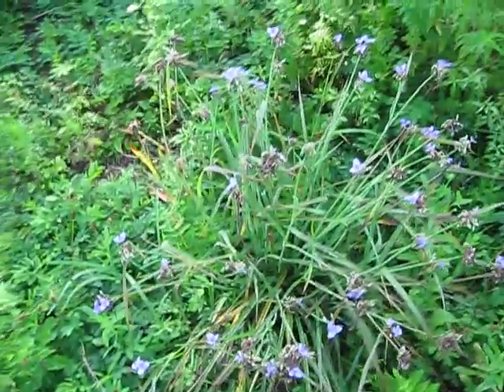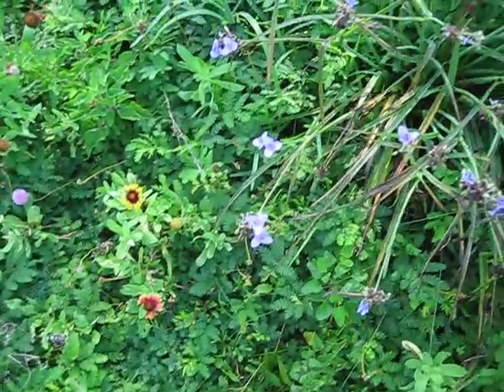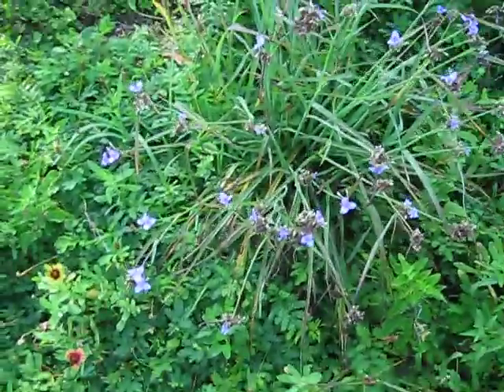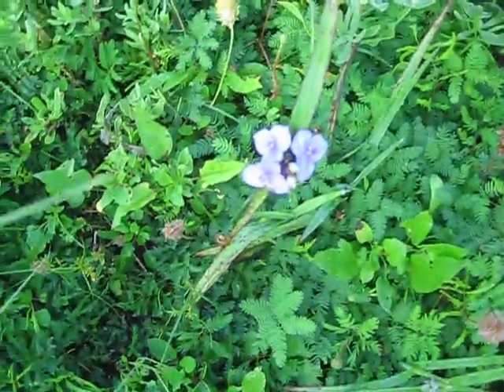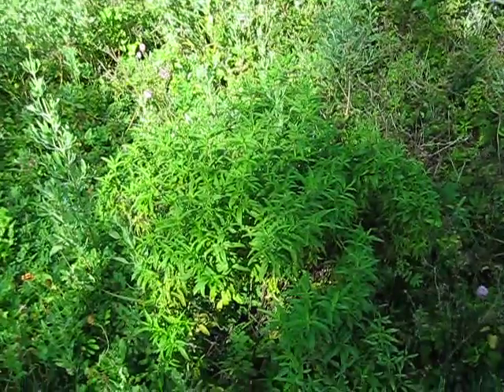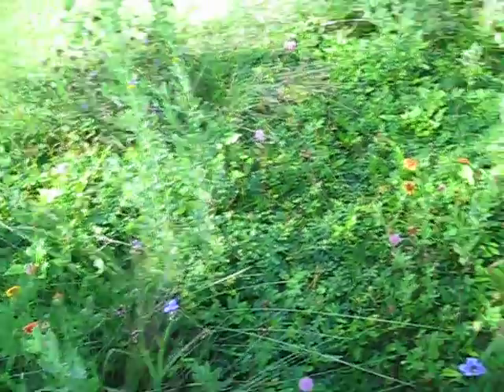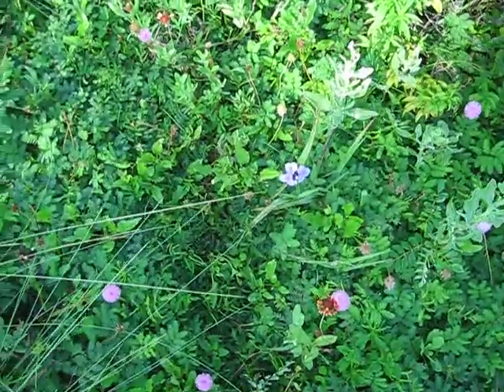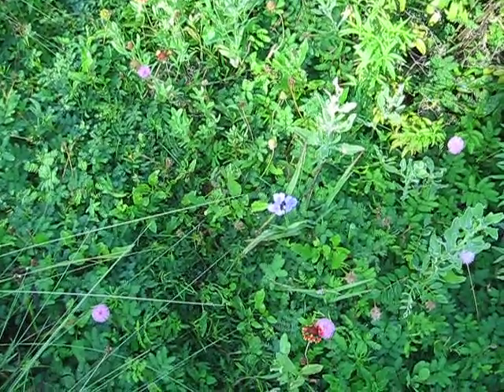Tradescantia ohiensis Spider Wort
A nice little flowering plant